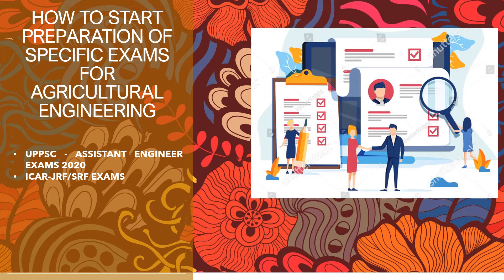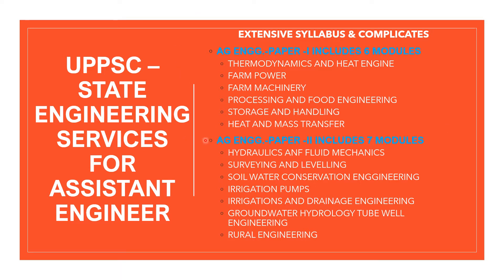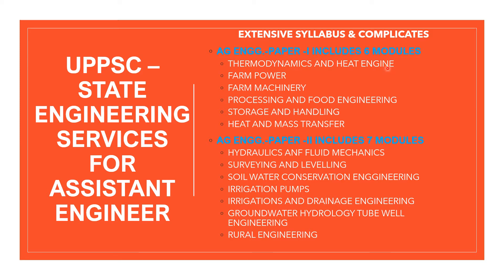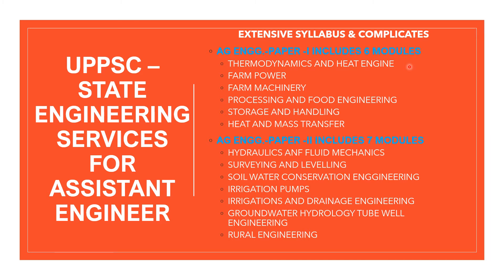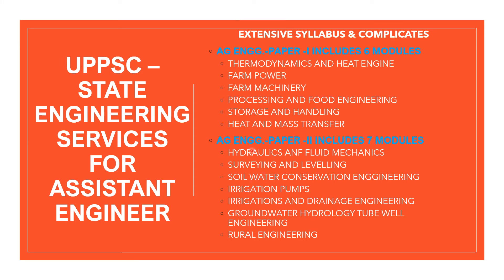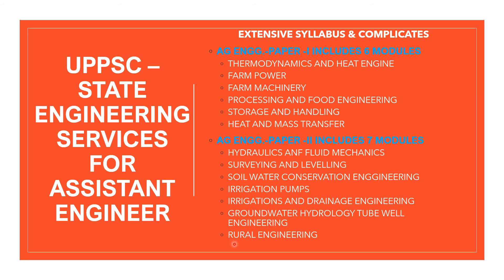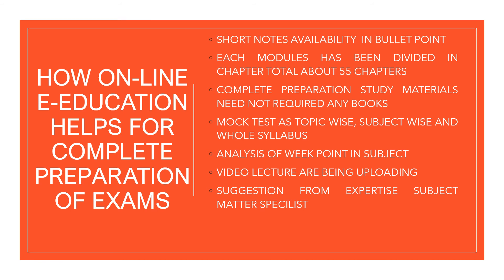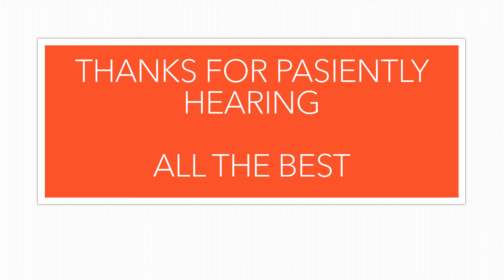WELCOME IN AGEES SMART CLASSES V1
AGEES SMART CLASSES is specially designed for Agricultural Engineering students for preparation of UPPSC -state engineering services exams- 2020 for Assistant engineer and ICAR-JRF exams.